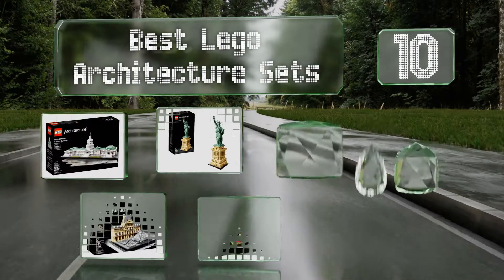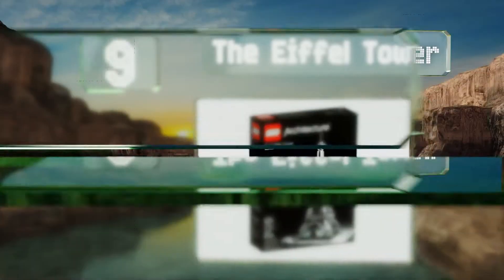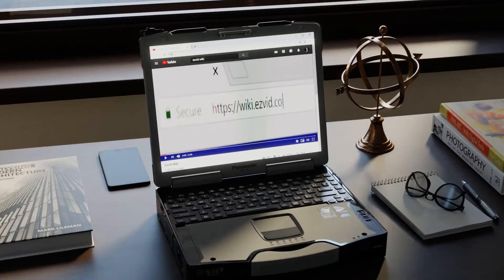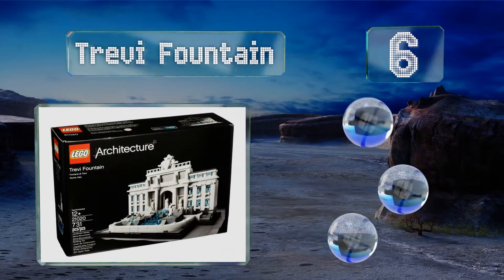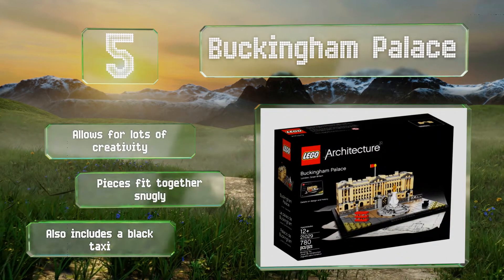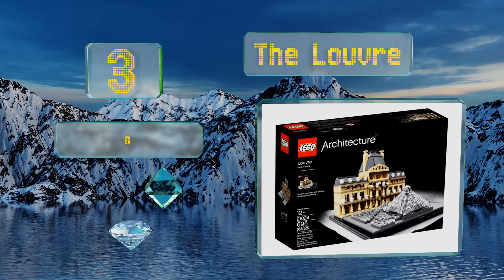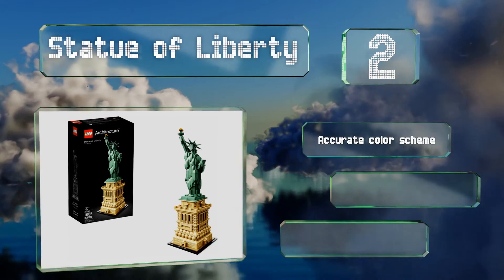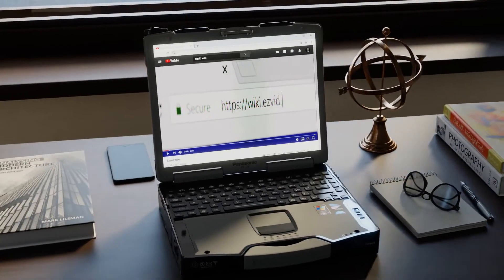10 Best Lego Architecture Sets 2019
Our complete review, including our selection for the year's best lego architecture set, is exclusively available on Ezvid Wiki.

Lego architecture sets included in this wiki include the buckingham palace, the louvre, united nations headquarters, trevi fountain, the eiffel tower, sydney skyline, statue of liberty, new york city skyline, u.s. capitol building, and the white house.